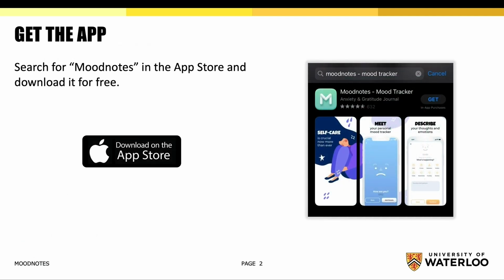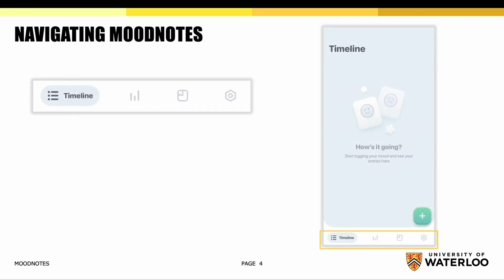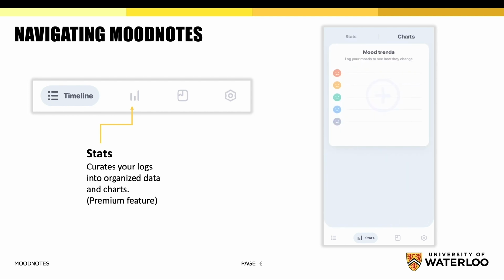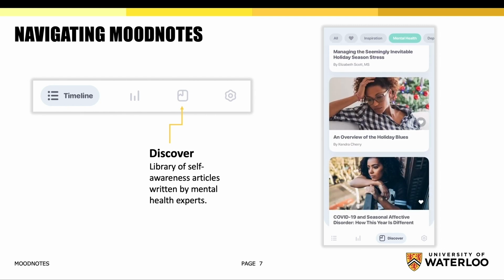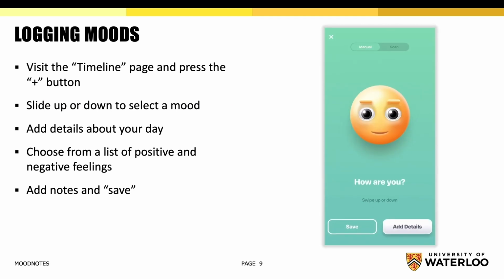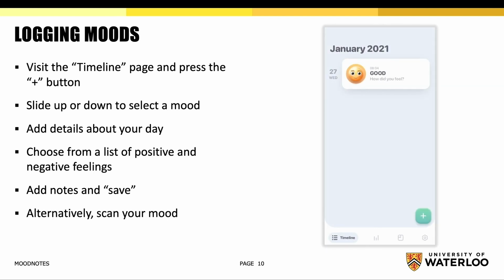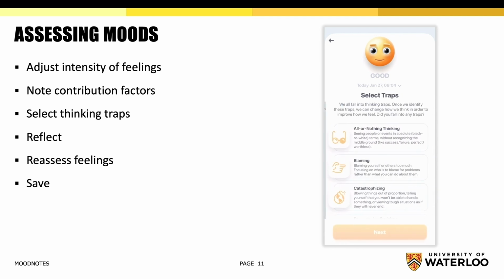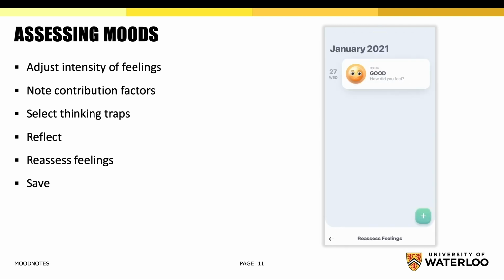How to use the Moodnotes app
Moodnotes is an effective journaling app that enables users to keep track of their mental health, increase self-awareness and develop healthier thinking habits. This app provides an easy-to-use platform that empowers you to track your mood, avoid common thinking traps and improve your perspective towards increased happiness and wellbeing. The tools in this app are grounded in scientifically supported studies of cognitive behavioural therapy (CBT) and positive psychology. With Moodnotes you can identify the triggers in your mood, develop healthier thinking habits, bring new and helpful perspectives to situations, reduce anxiety and improve your wellbeing.

To get started download the Moodnotes app from the App Store and follow the step-by-step instructions in this video.

0:00 - Introduction
0:17 - How to Access Moodnotes
0:26 - Getting Started
0:46 - Navigating Moodnotes
2:01 - Logging Moods
2:58 - Assessing Moods